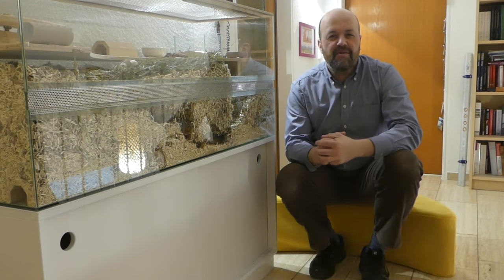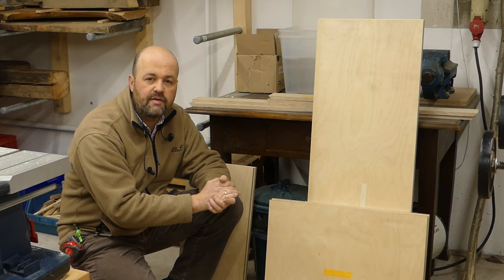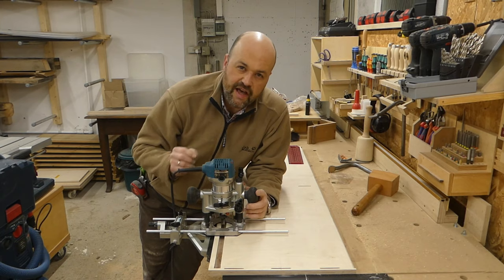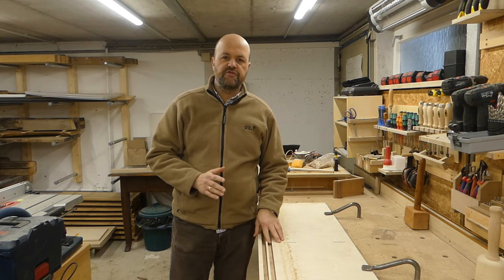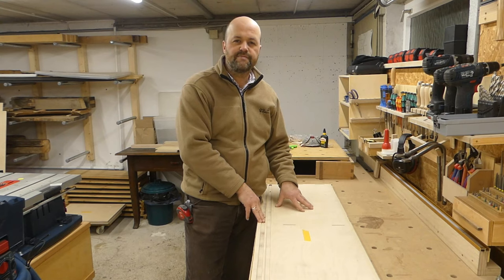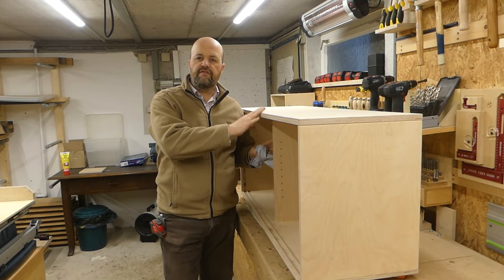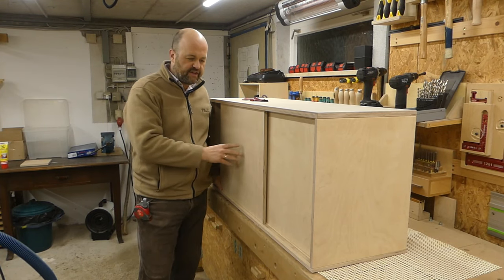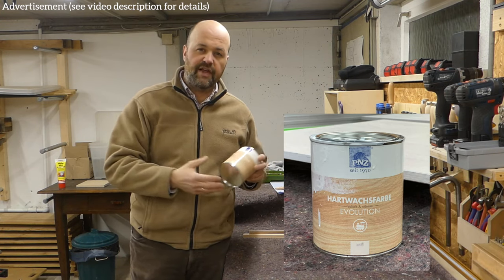Sliding Doors Cabinet DIY – Clean and practical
I built a sliding doors cabinet (DIY) out of birch plywood. It’s a simple build using biscuit joinery and a simple groove for the sliding doors to run in. I show you how you can make such a DIY storage cabinet with sliding doors.

## My tools ##

Shirts etc.

My partner companies are: Bessey, Kreg, Maschinenhandel Meyer, Triton, Bosch Professional, PNZ Produkte (as of 01/2021)

## Music ##